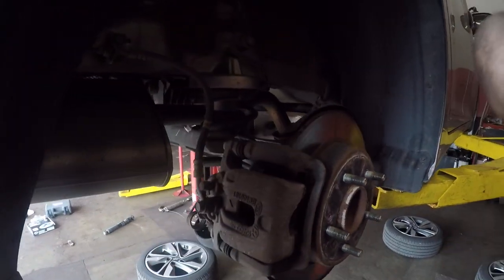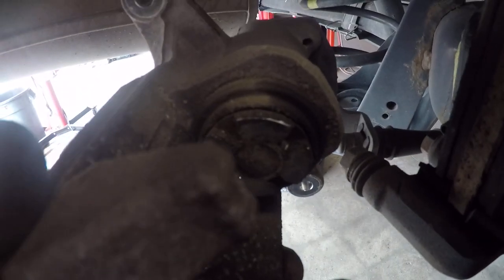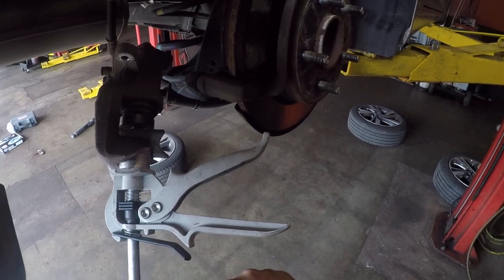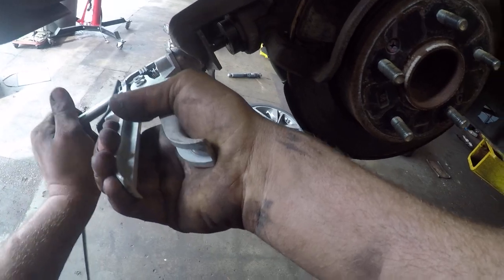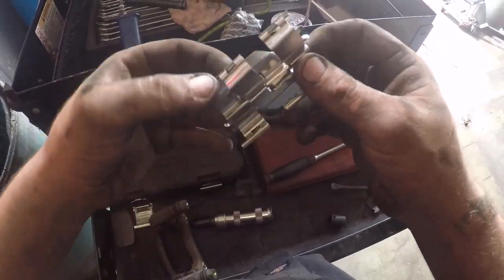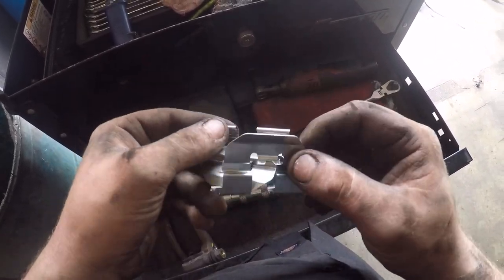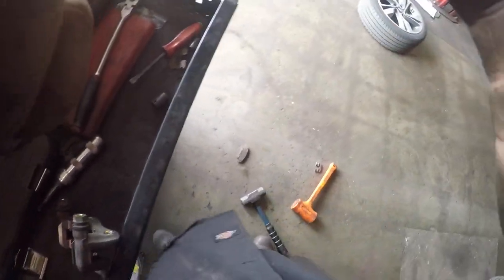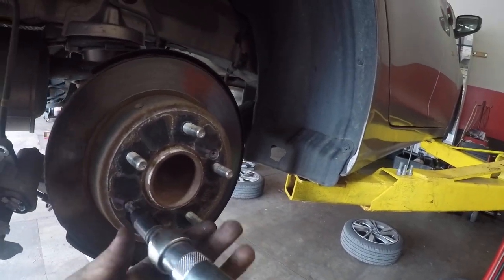How to do rear brakes on a 2014 Hyundai Elantra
In this video I will take you through the step by step process of replacing rear brakes on a 2014 Hyundai Elantra